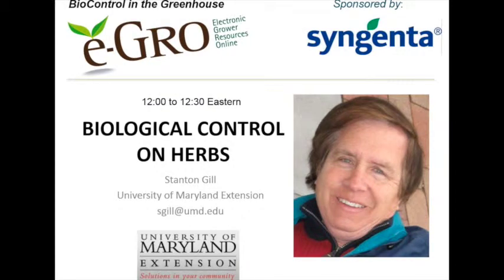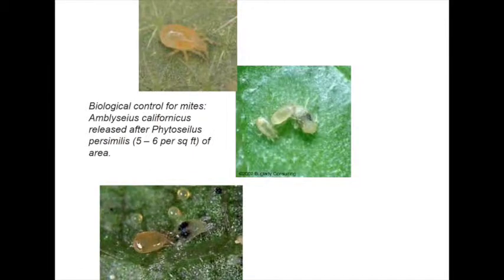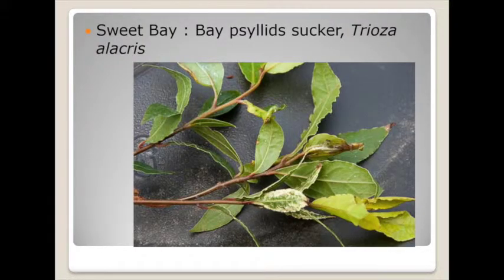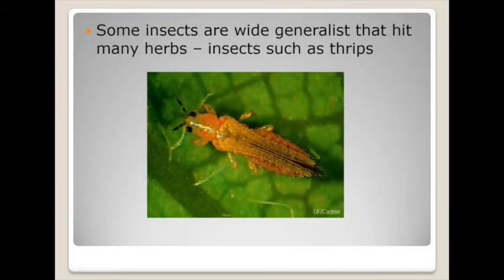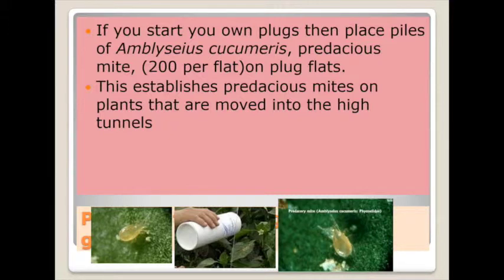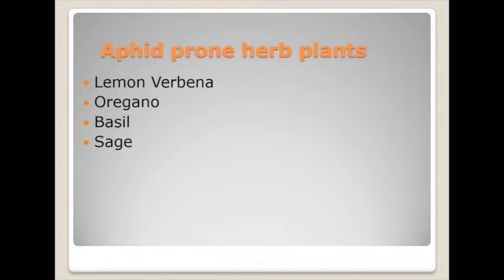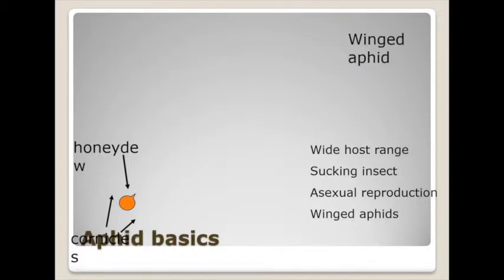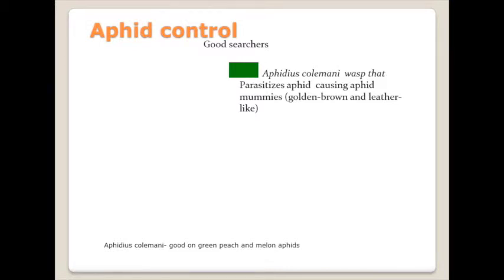Biocontrol Webinar - Biological Control on Herbs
Stanton Gill of the University of Maryland discusses the use of biological controls for insect pests on greenhouse herb crops.